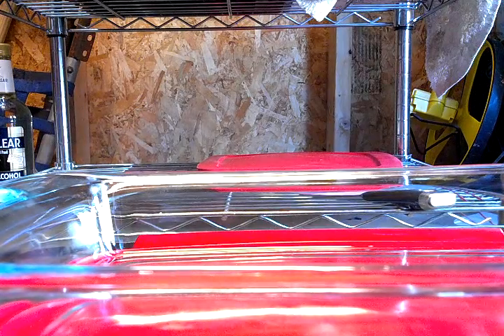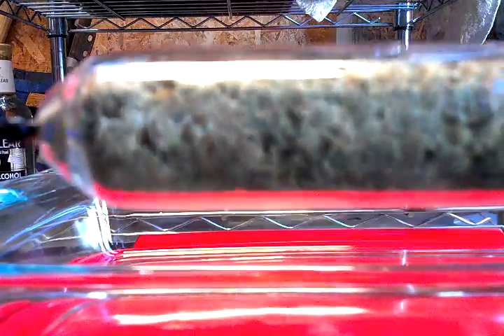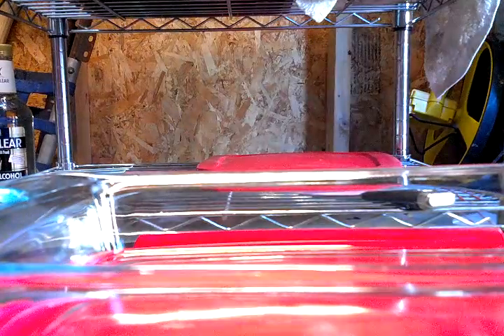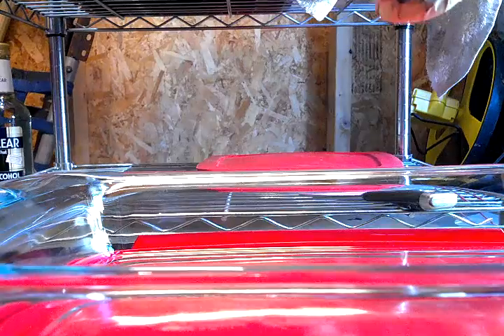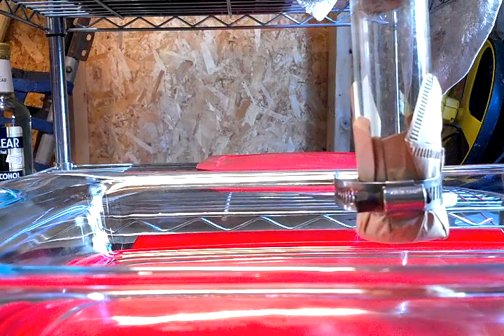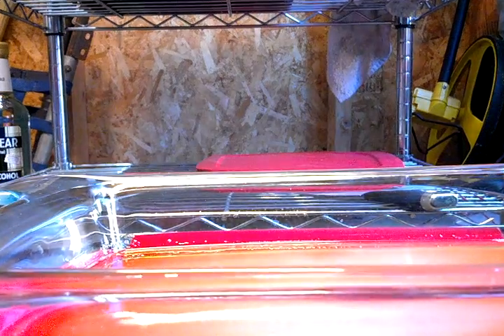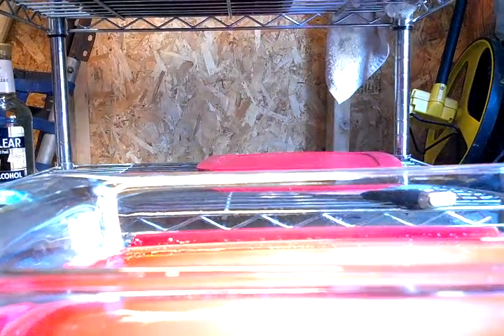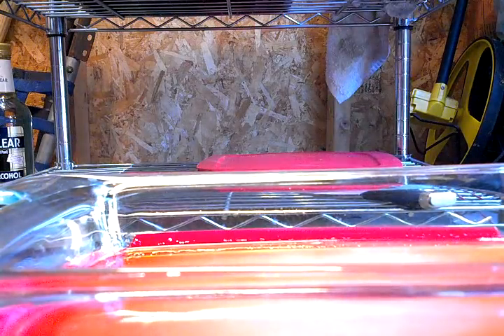Blasting Through The Extract Tube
My first ever attempt as Hash oil production.